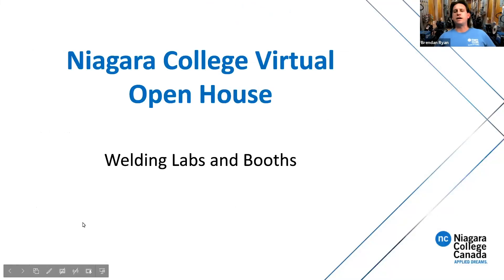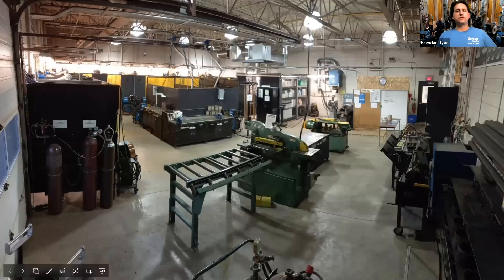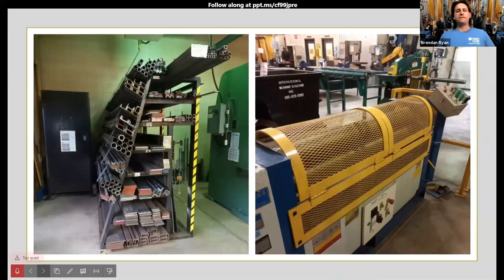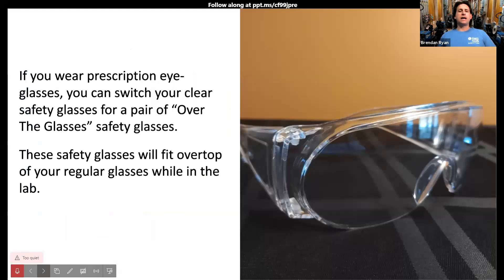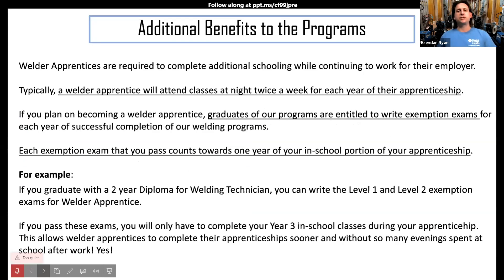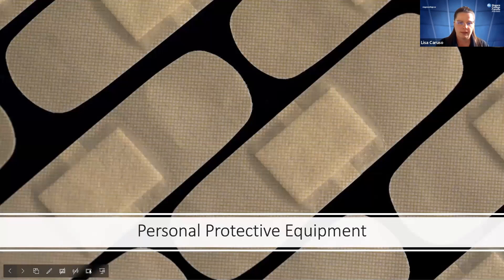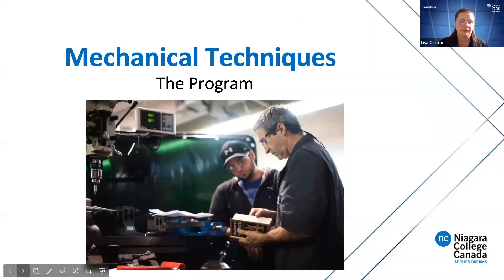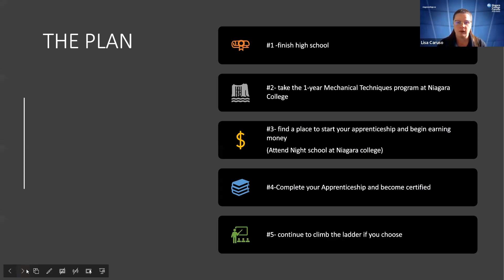Program Information Session ~ Welding and Mechanical Techniques